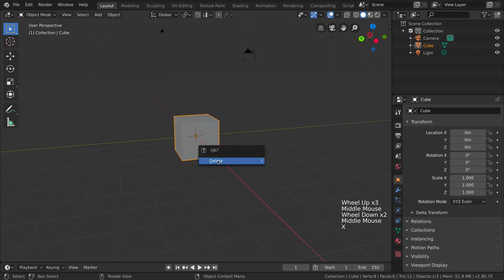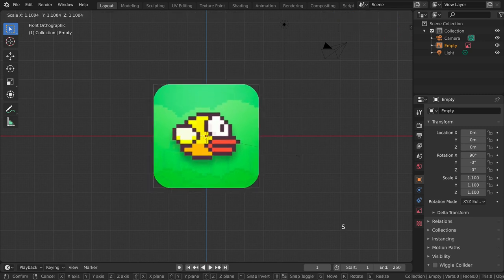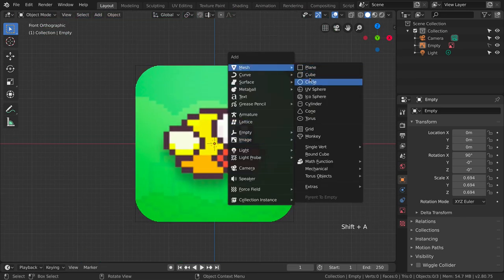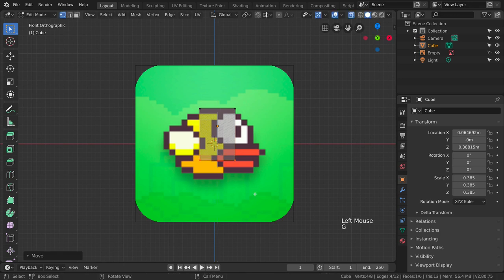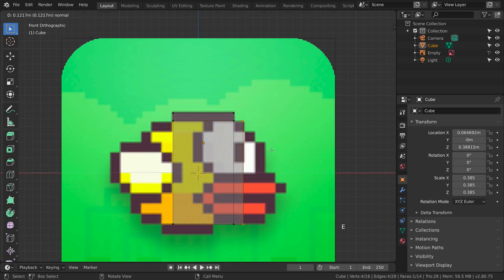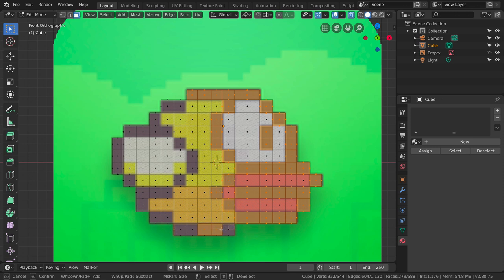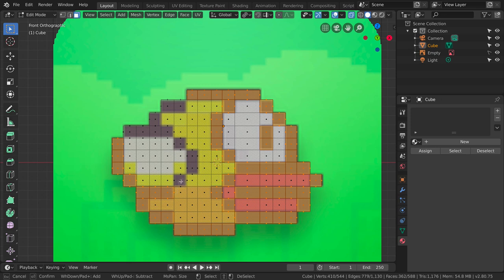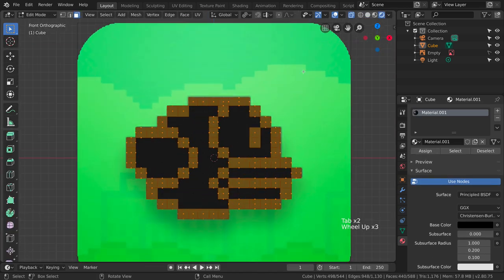Create A 3D Game Model In Blender | Blender 2.8 Beginner Tutorial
Become A 3D Artist / 3D Game Developer Artist

Awesome Tuts On Udemy (Unity Course With 70+ Hours)

Send Me Your Games On (I will play them on a Livestream or in a Video and talk about ways to improve it)